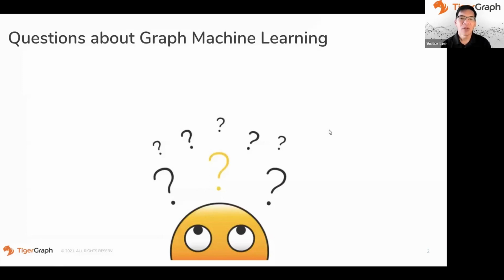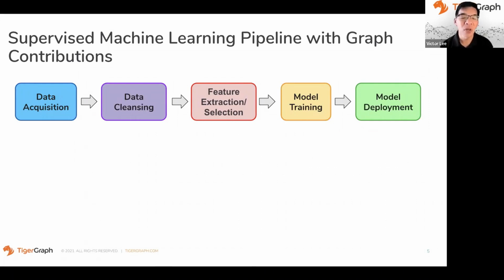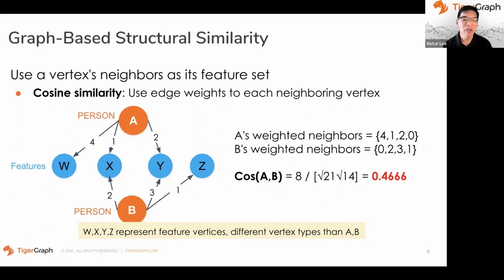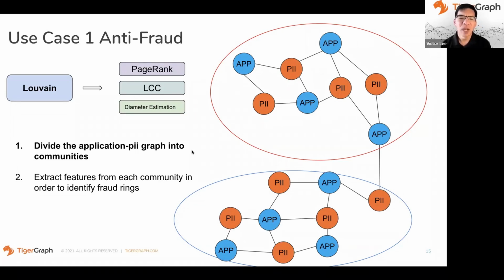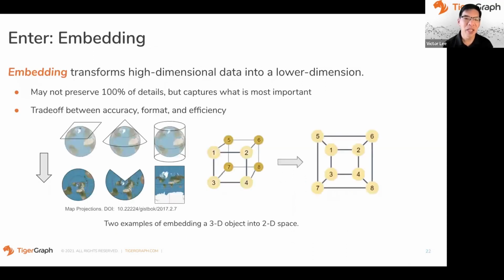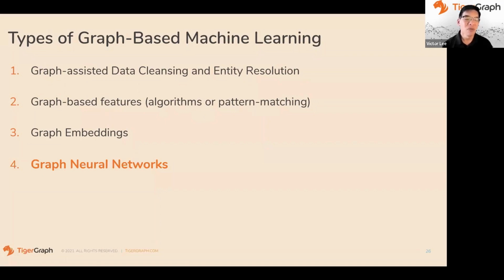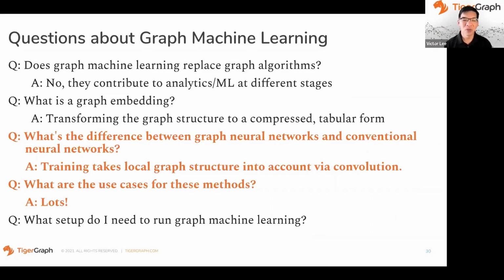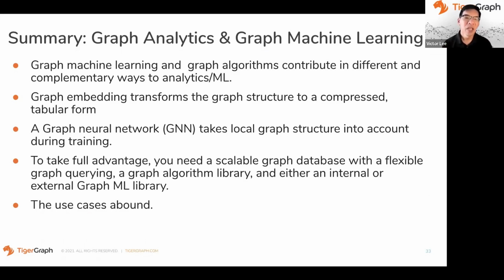Graph Algorithms & Graph Machine Learning: Making Sense of Today's Choices | Dr. Victor Lee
Graph Algorithms and Graph Machine Learning: Making Sense of Today's Choices

Graph machine learning is coming of age, with rapid research development and growing interest. Users now have several alternatives to choose from: graph pattern matching, graph algorithms, graph embeddings, and graph neutral networks.

Does graph machine learning replace graph algorithms? How does graph machine learning different from other machine learning? What sort of system do I need to run these analytical techniques?

This talk provides a description of these four categories of graph analytics, what sort of problems they tackle, their benefits, and their requirements.

The explanations will be illustrated with examples for fraud detection, recommendation, supply chain management, and other real-world use cases.

A talk by Dr. Victor Lee, VP of Machine Learning and AI, TigerGraph

SPEAKER EXPERTISE

Dr. Victor Lee is the VP of Machine Learning and AI at TigerGraph. He brings a strong academic background, decades of industry experience, and a commitment to quality and service. ---